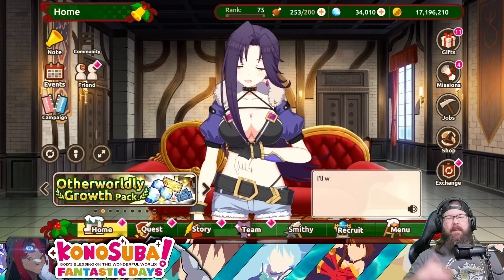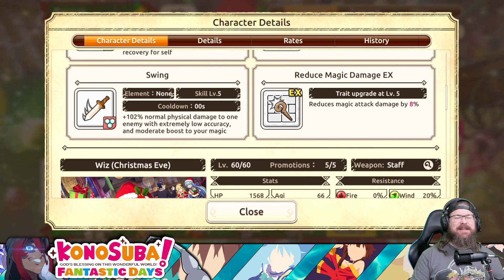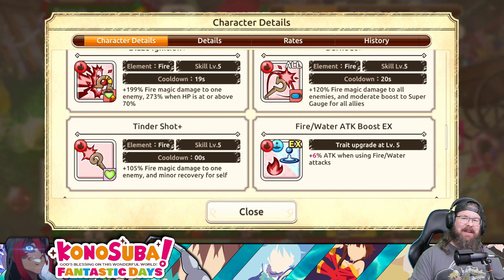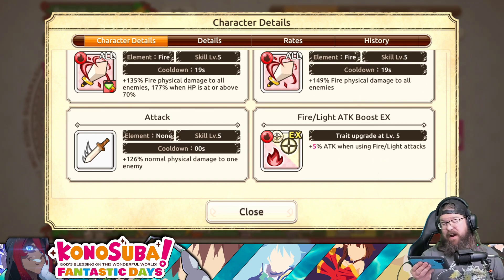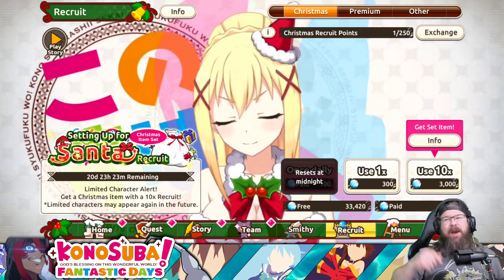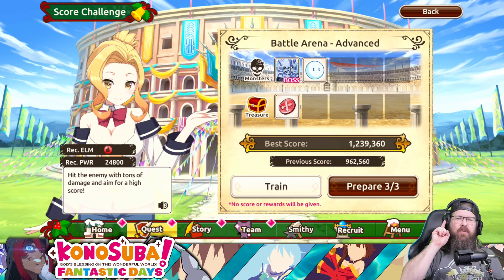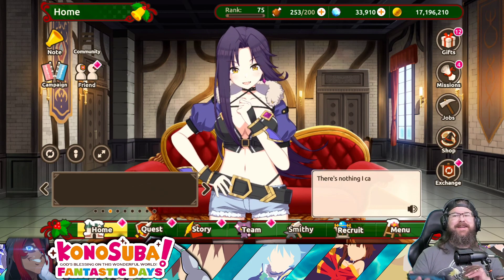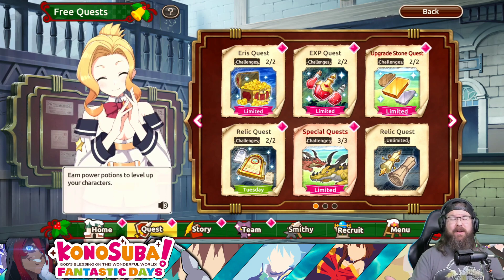The Christmas Wiz banner is here!! Bus should you summon?